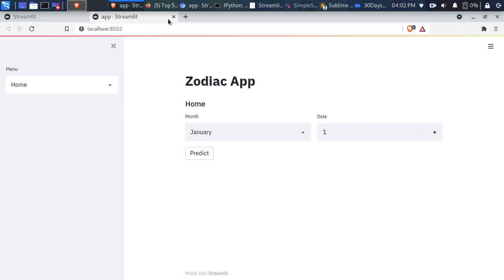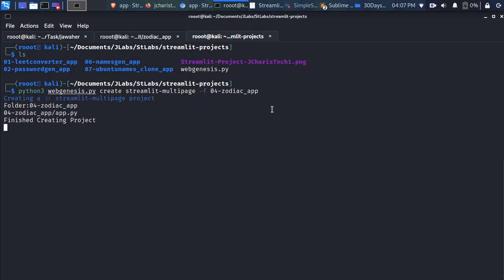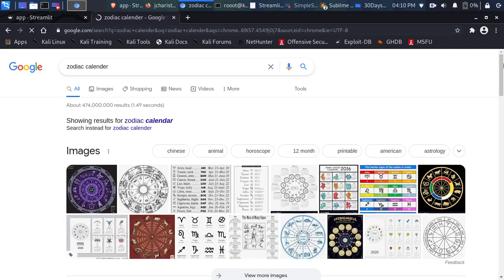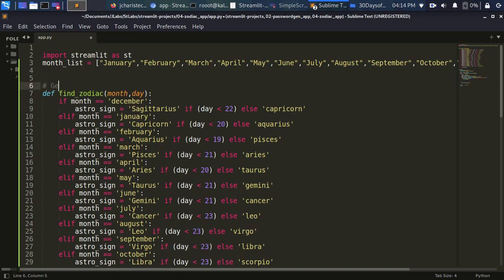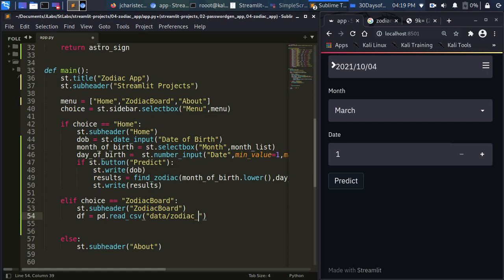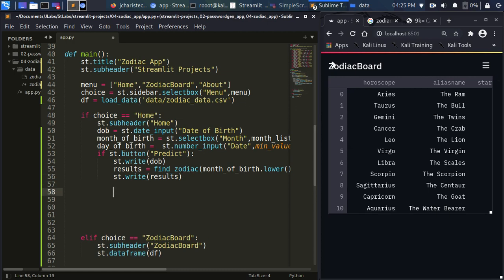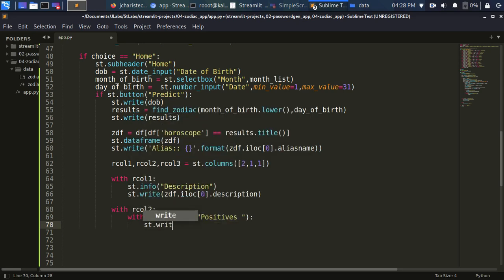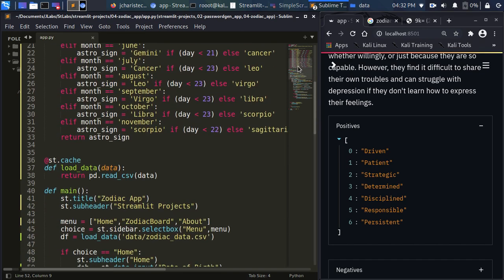7 Days of Streamlit Apps - Day 4 - Zodiac Predictor App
⚡7 Days of Streamlit Apps⚡ : Day 4: Zodiac App
In 7 Days of Streamlit Apps,we will build several streamlit apps using python and streamlit.
We created this series as a means to explore the various features of streamlit and python.

⏲️===TimeStamps ===⏲️
0:01 Demo- Zodiac App
01:35 App workflow
02:15 Setting Up
03:30 Basic App Structure
04:20 Input Section
06:50 Process Section
07:20 Find Zodiac Function
11:20 Recap of Function
12:08 Zodiac Board Section
16:05 Search Feature For Predict
17:40 Beautifying with Layout
18:40 Attributes Section
22:00 Recap

J-Secur1ty JCharisTech